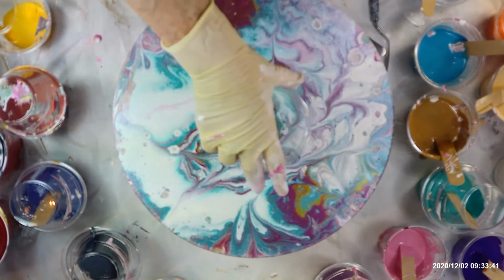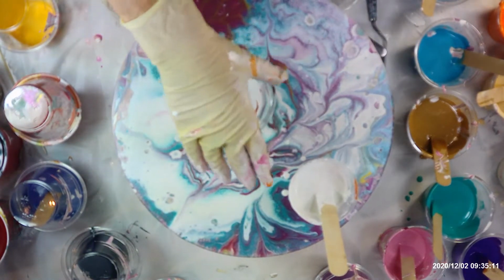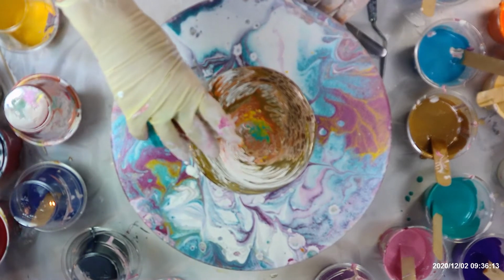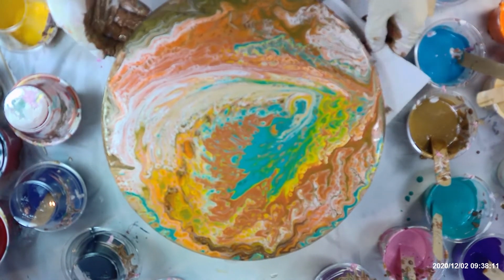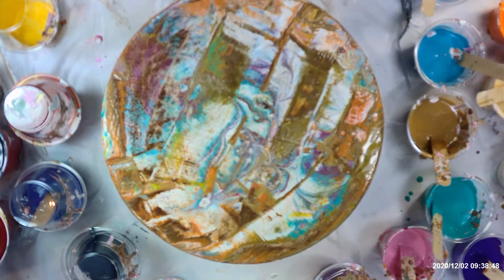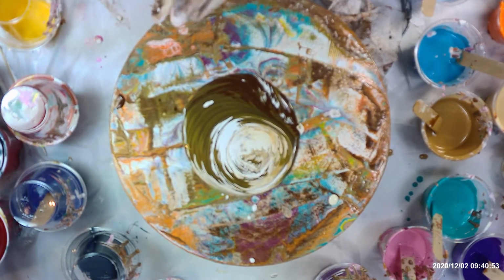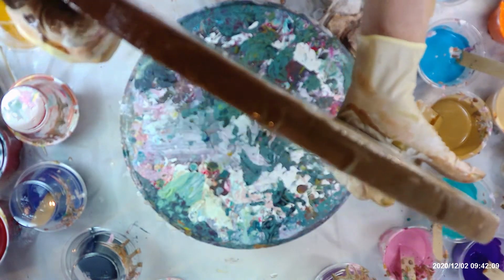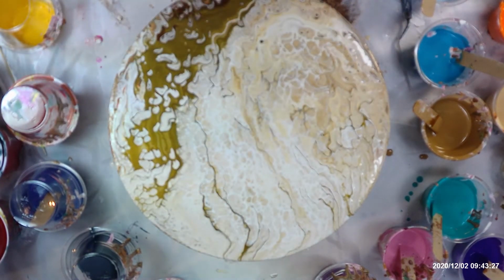# 378 CAPPUNCHINO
13" ROUND CANVAS
COLORS. CREAM .BROWNS..GOLD.